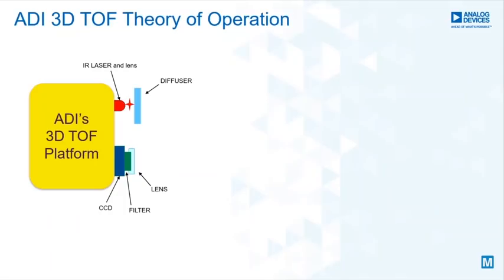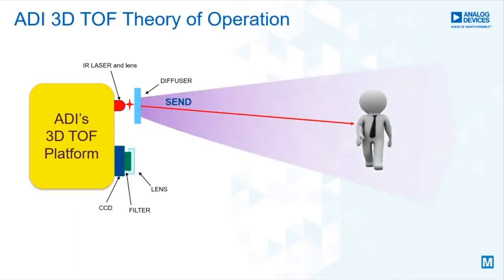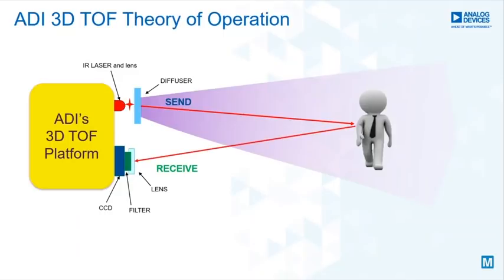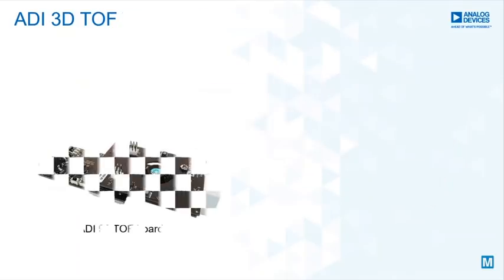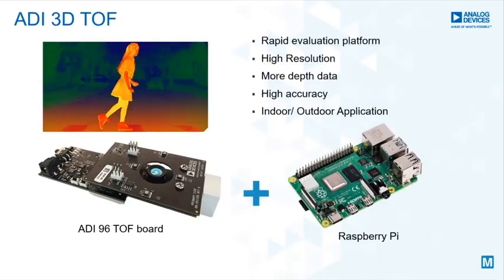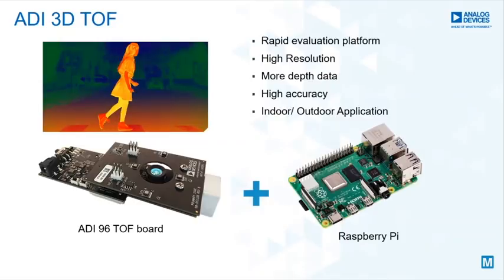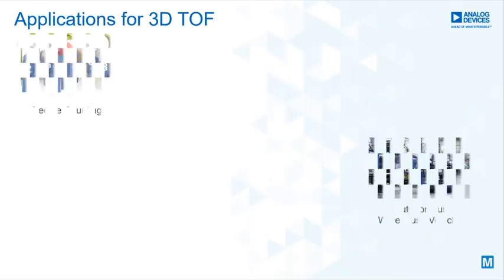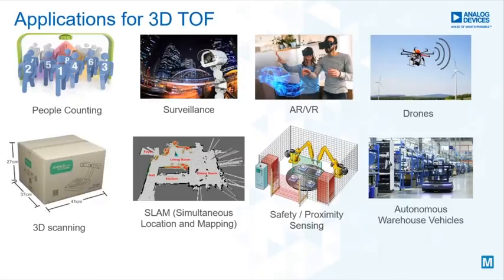Making Machine Perception a Reality with Analog Devices 3D ToF Solution | Mouser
How Analog Devices' AD96 ToF Board can help you design complex depth perception systems, with Rohan Gurav, CAC Application Engineer at Analog Devices.